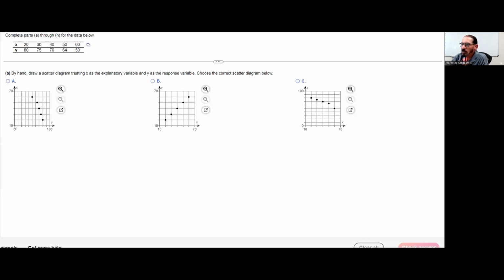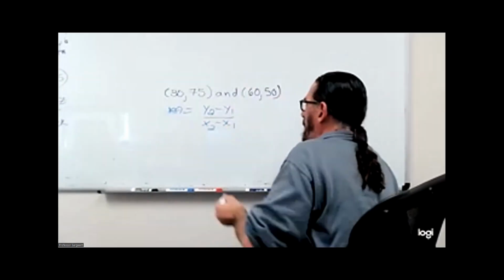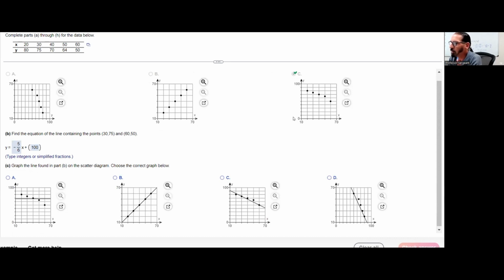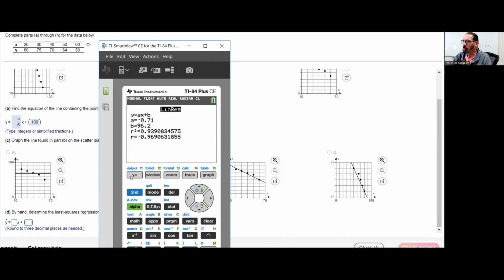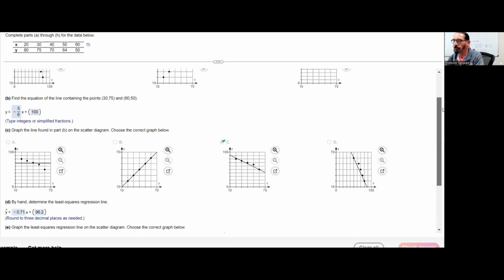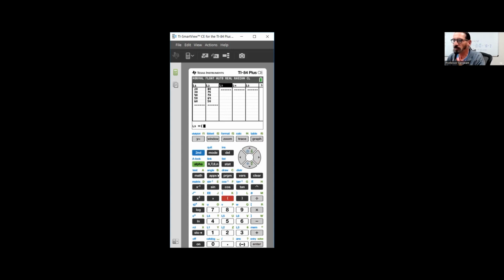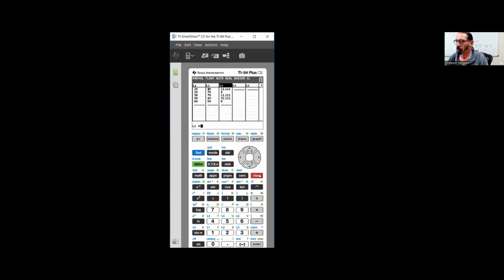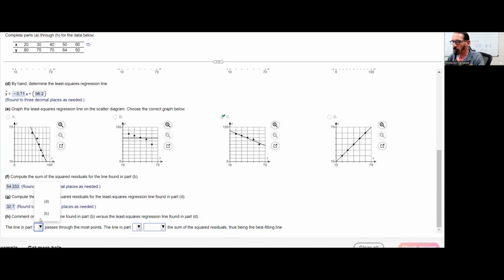Better Fitting Line? Best Fitting Line? [TI-84]